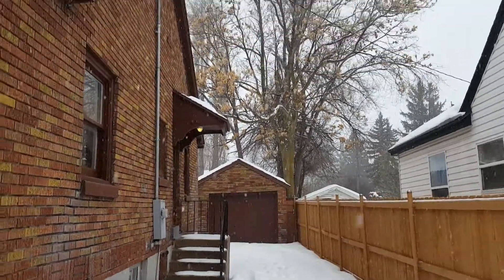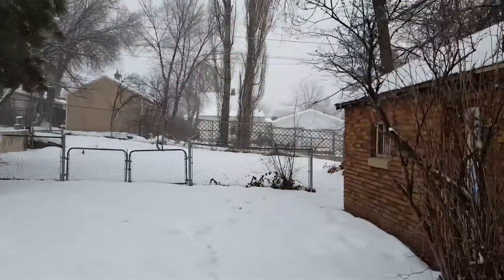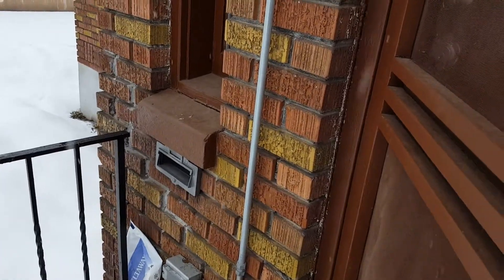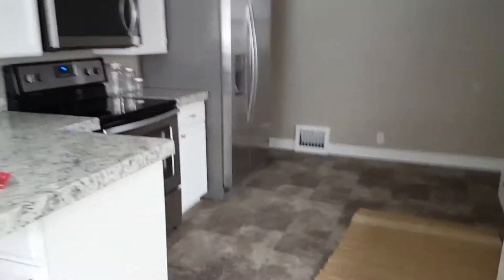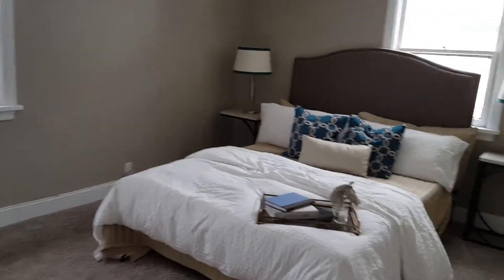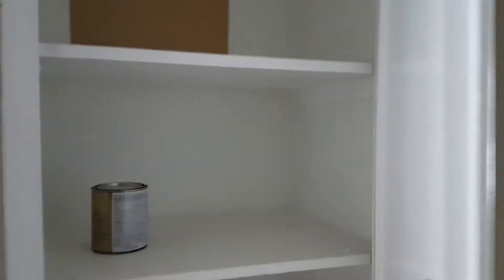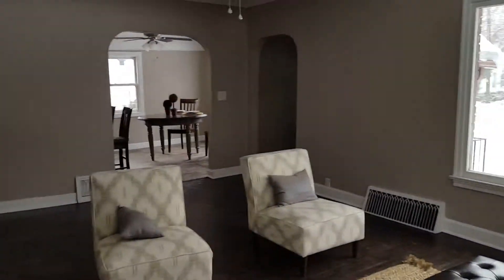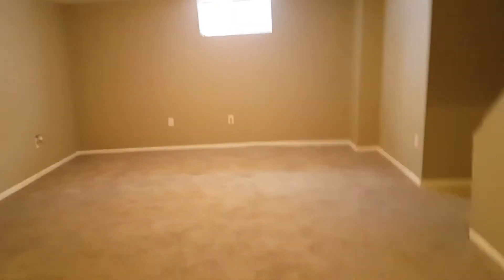1049 E 27th Street Ogden, UT 84403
4 Bed 2 Bath Home on .16 acre lot with a 1 car garage.